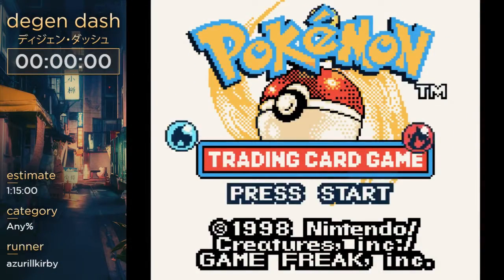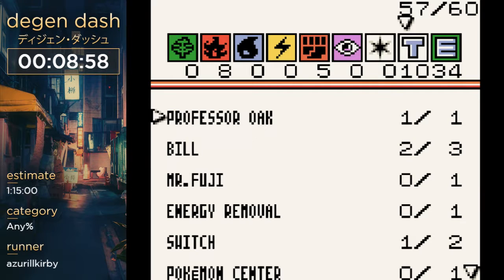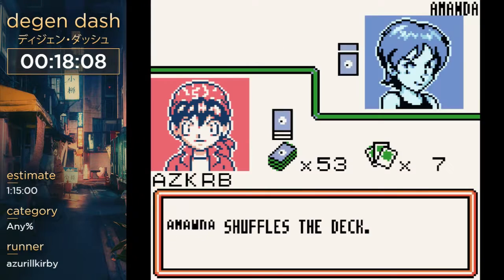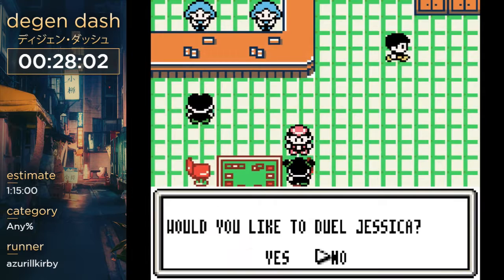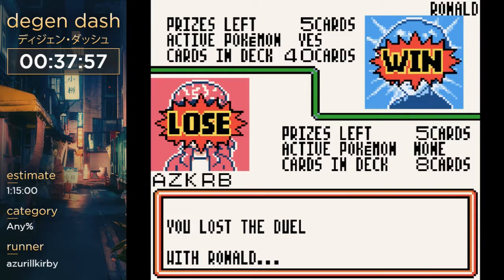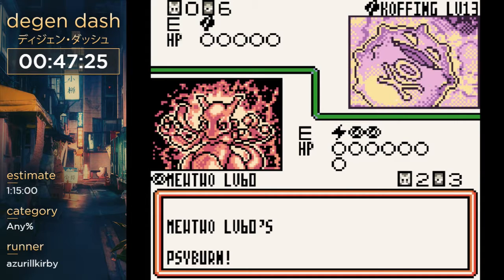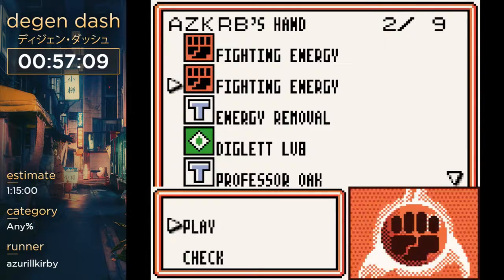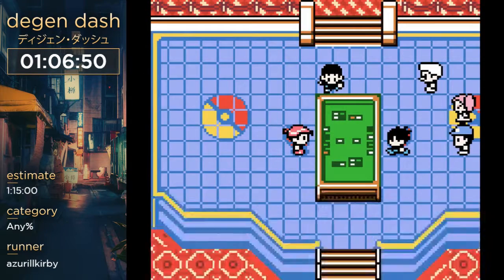Pokemon TCG Any% No Tutorial by AzurillKirby